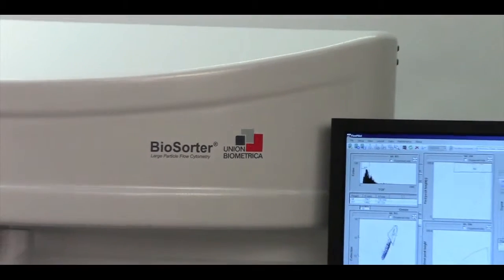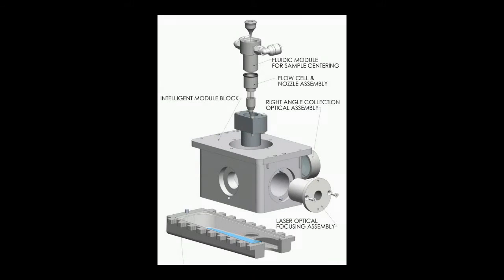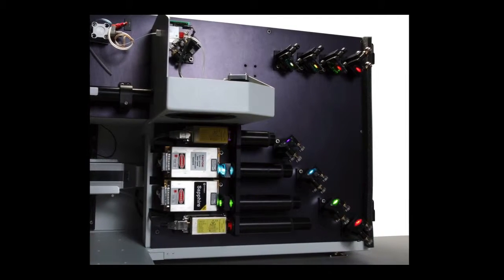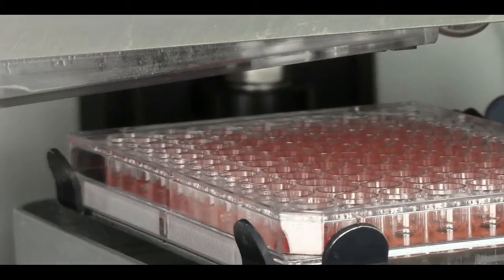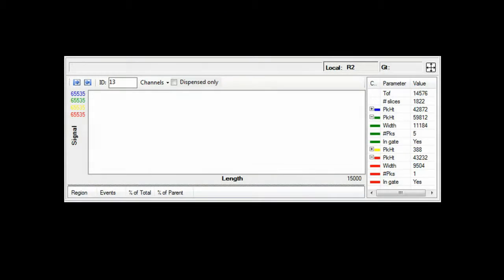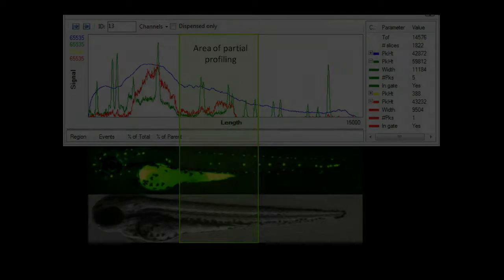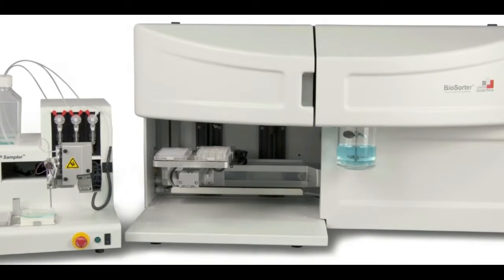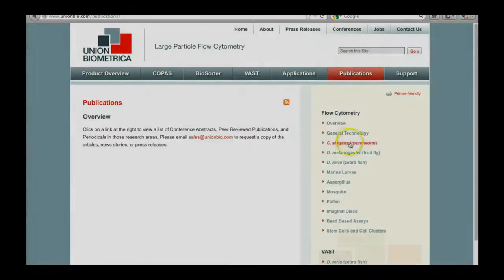BioSorter® Large Particle Flow Cytometer